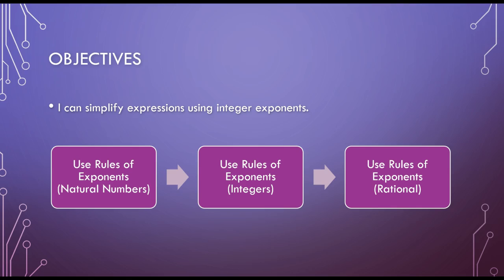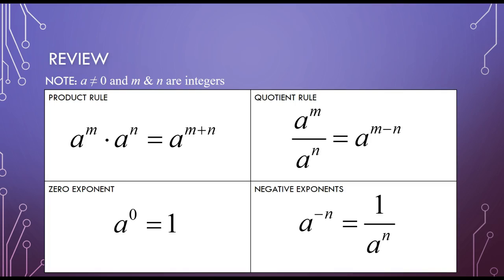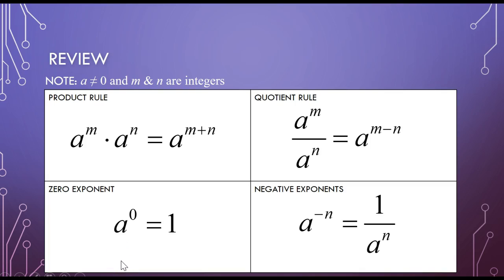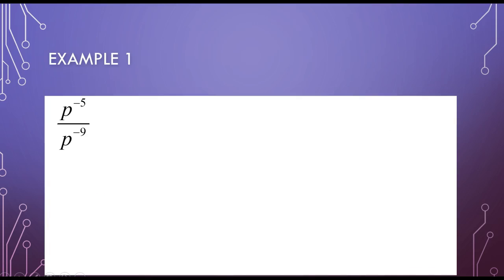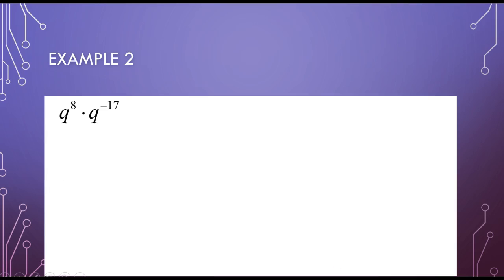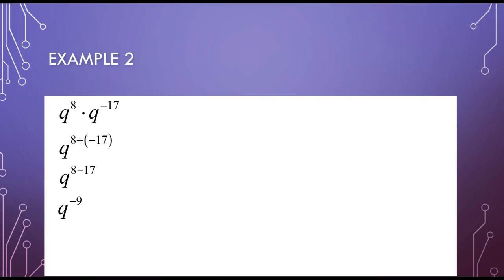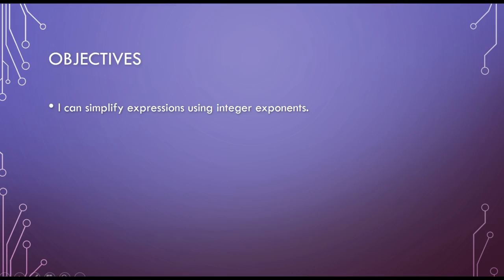Mult and Divide Powers - Integer Exponents